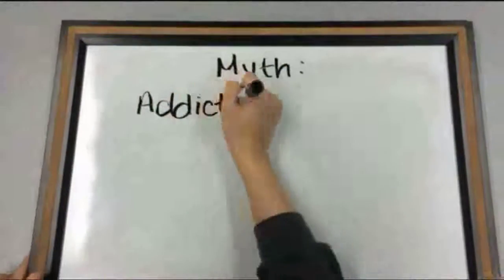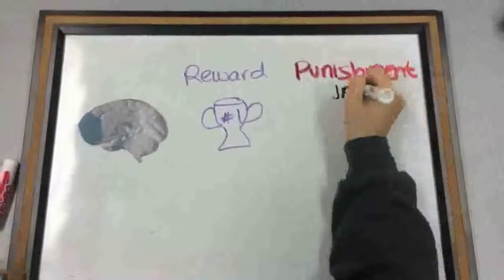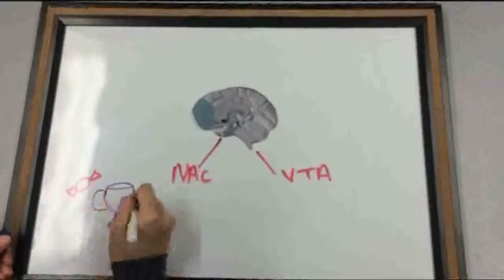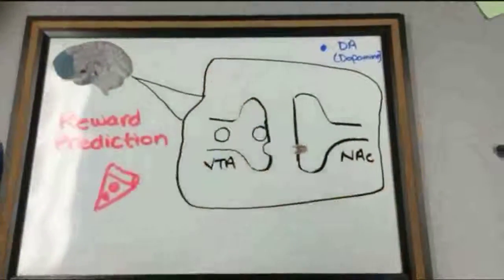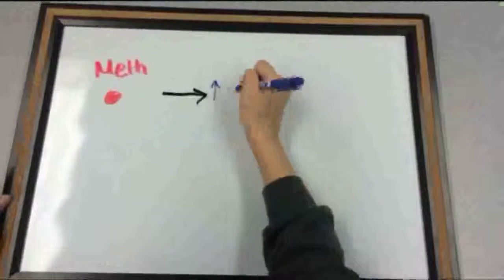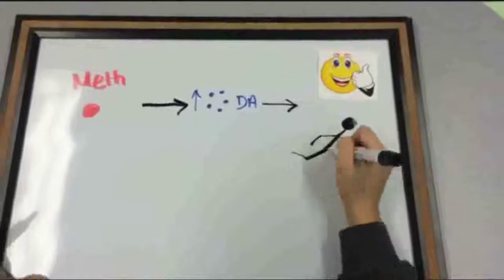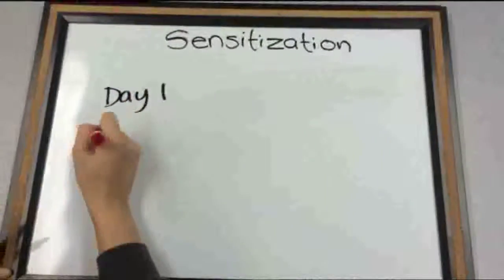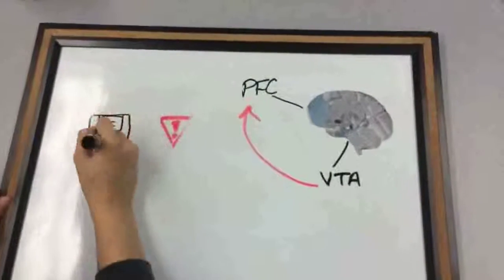Neurobiological Mechanism of Methamphetamine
This video will teach those, who used methamphetamine, the adaptive changes the stimulant has on the brain and the consequences associated.